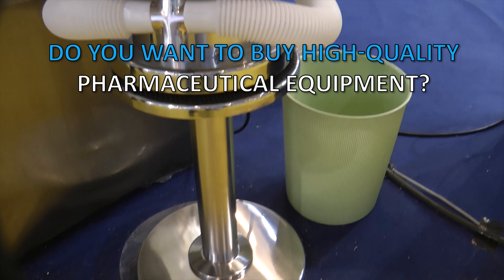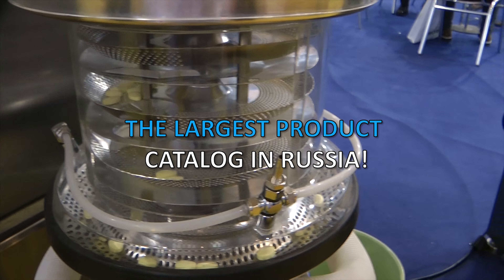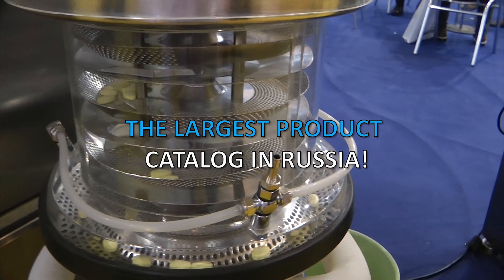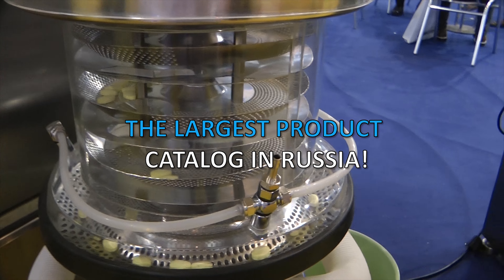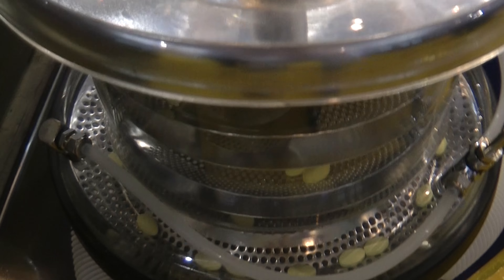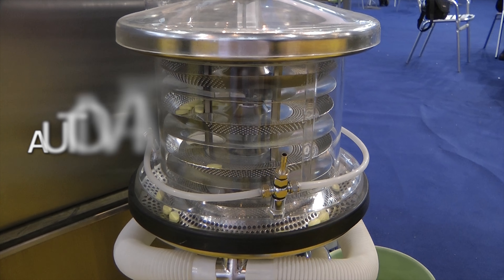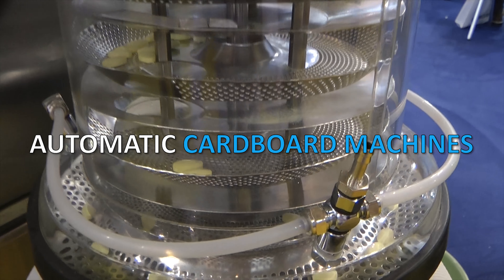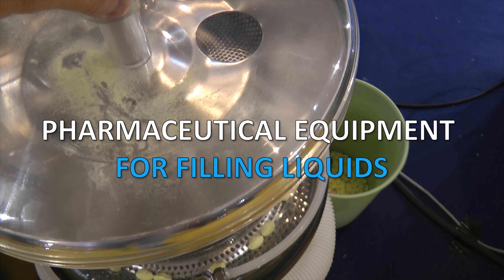🔥 Video review of the deduster for tablets in pharmaceutical production. New Technologies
Video review of the deduster for tablets in pharmaceutical
production. New Technologies

the equipment for removing dust and polishing tablets and gelatin capsules after tableting and encapsulation. We have more than 15 years providing our customers with Help me choose, delivery, commissioning Dust remover tablets and capsules! Are you searching a reliable supplier polisher gelatin capsules? We will give you the best service 24/7. We have an assortment of dedusters and polishers tablets and capsules, compact machines are medium in size and big performance.

Director of the Minipress company Roman Tsibulsky
Supply of pharmaceutical equipment to Russia

A WIDE RANGE OF DUST REMOVER TABLETS
Constantly updated catalog of equipment for removing dust from the tablets with photos, descriptions, video and prices.
You communicate on all issues, from the first consultation and to obtain equipment, with one specialist.
EXPERTS AND TECHNOLOGISTS
We have extensive contacts in the pharmaceutical environment, we find any specialist help with the development of equipment and technologies.
DISCUSS YOUR IDEAS FOR POLISHING TABLETS AND GELATIN CAPSULES
We will help you in the selection of model dust remover and polisher. Extensive experience in the types and capabilities of the remote powder tablets and capsules.

DEDUSTER TABLETS AND CAPSULES
We have set ourselves the task to help our clients in the search and polishers Dust remover tablets. Years of experience of such activity shows that many clients face, first of all, a lack of understanding of the process when choosing a model. Purchase of equipment for removing dust and polishing tablets and capsules is carried out after a detailed discussion of the problem, consult with the manufacturer of equipment, properties and features of your products and productivity per hour.

Removal of powder particles from the surface of ready tablets.
Removal of powders from the surface of hard gelatin capsules with food or pharmaceutical products.
Imparting a glossy surface after compaction in the manufacture of tablets.
Dedusting of the tablets and gelatin capsules in the pharmaceutical and cosmetics industry.

Our company is engaged in a variety of areas of the pharmaceutical business!